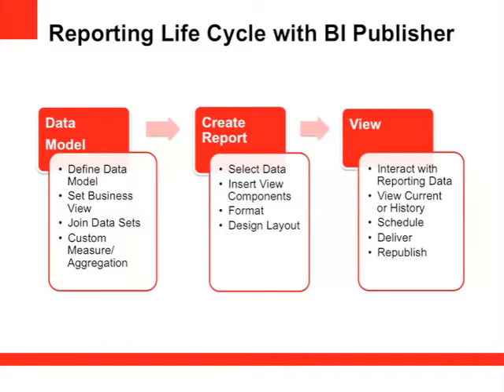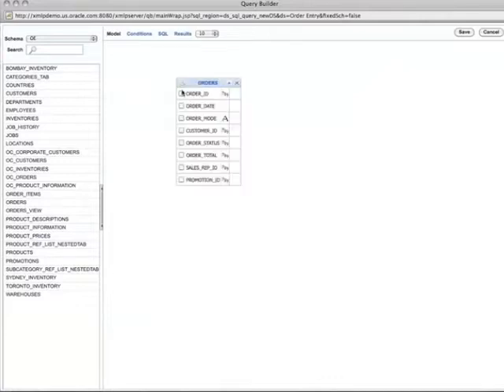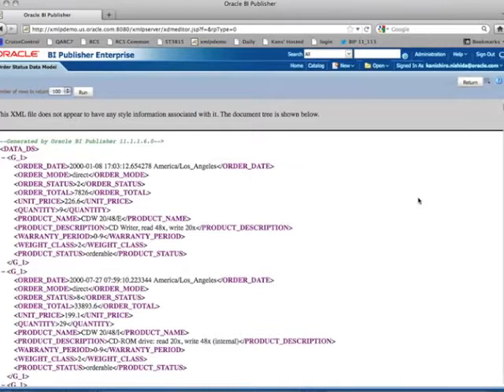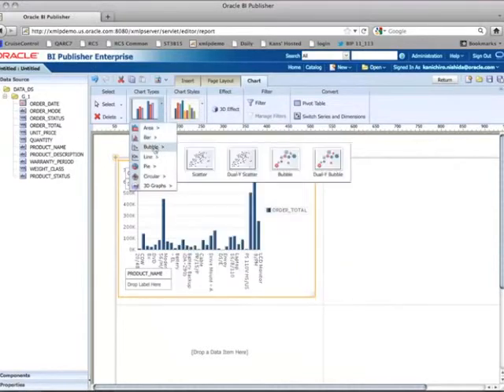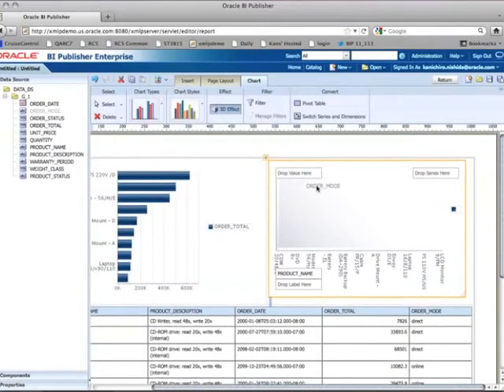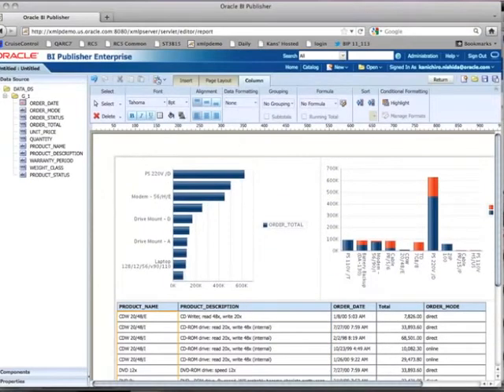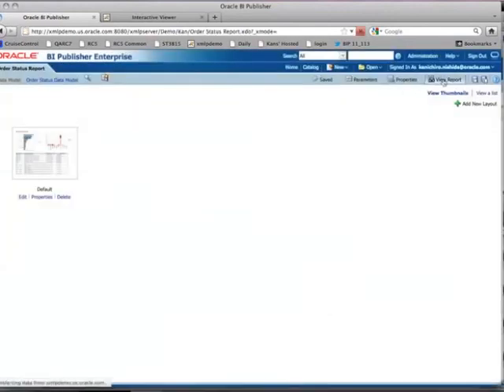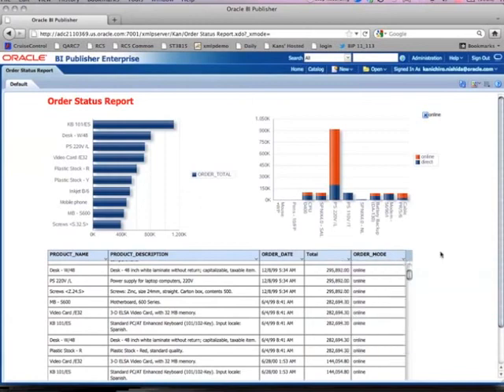How to create BI report in Fusion